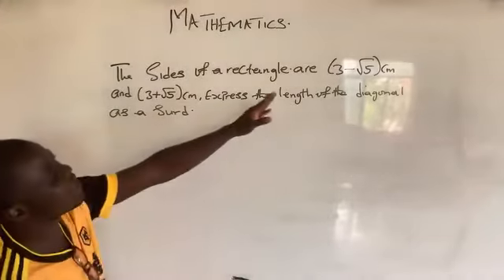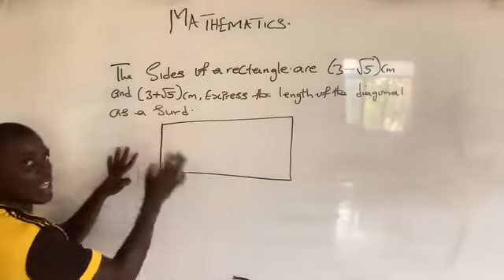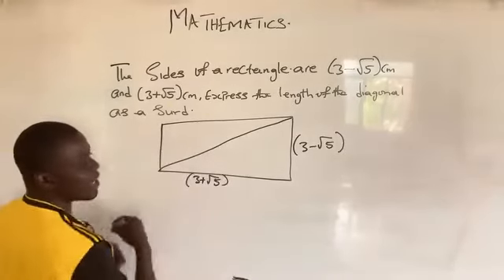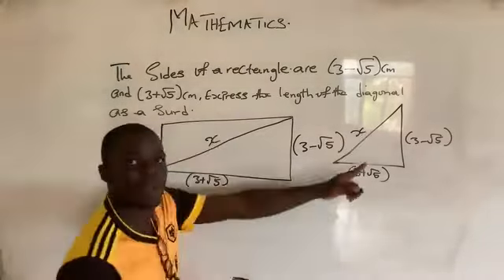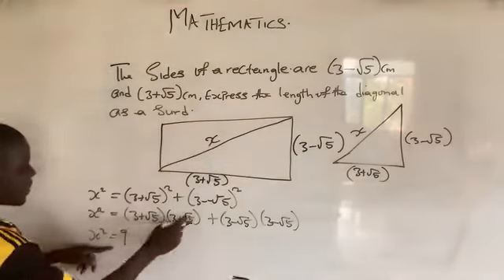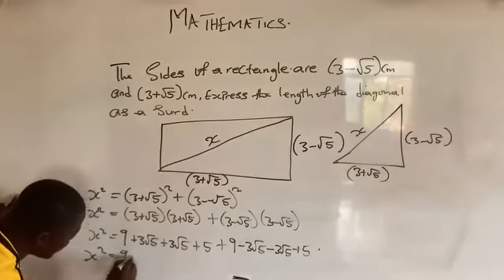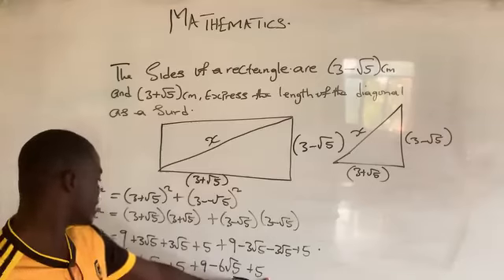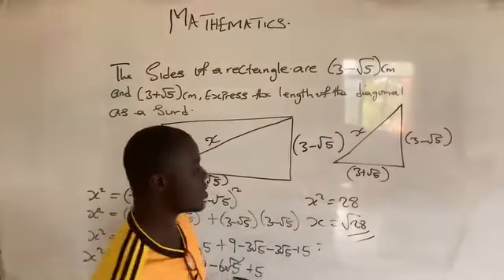SOLVING COMPLEX "RECTANGLE" with mentor clark.